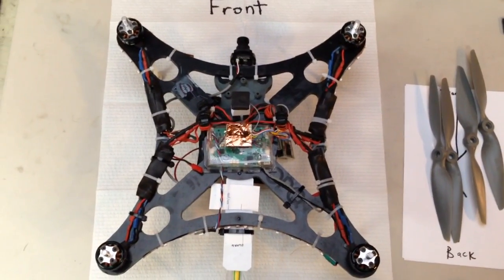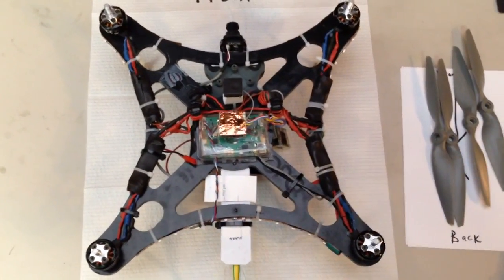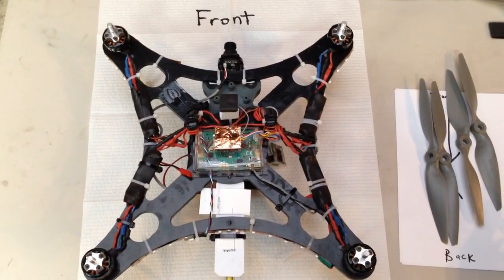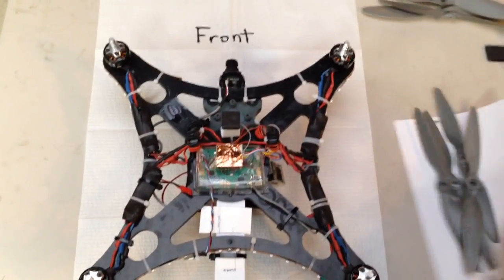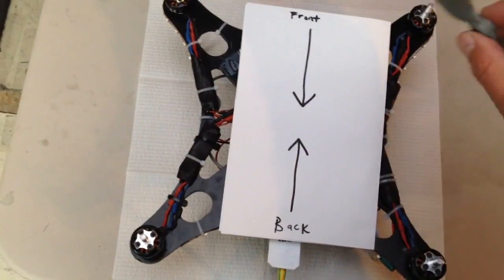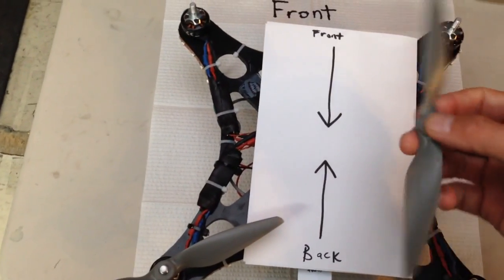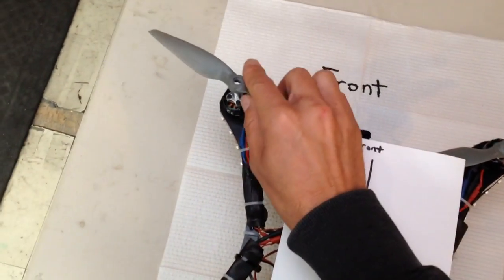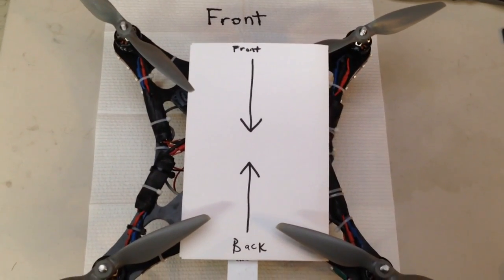Quadcopter propeller direction tip, Blade 350qx Dji Phantom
This is a great tip for those of you using aftermarket propellers on your Quadcopter